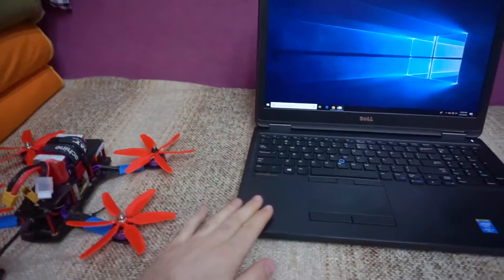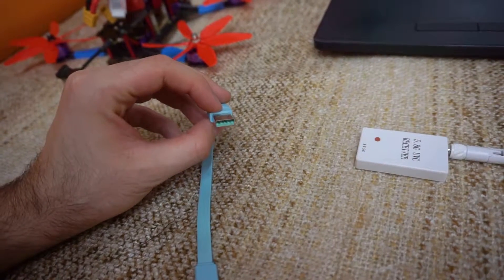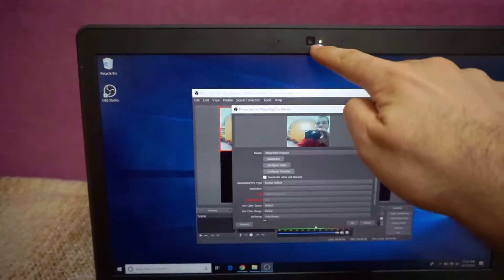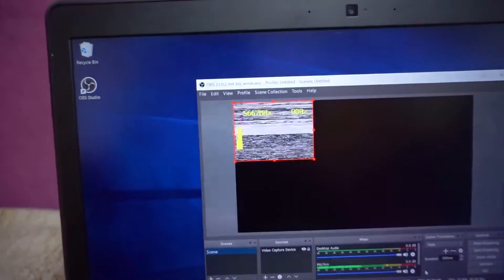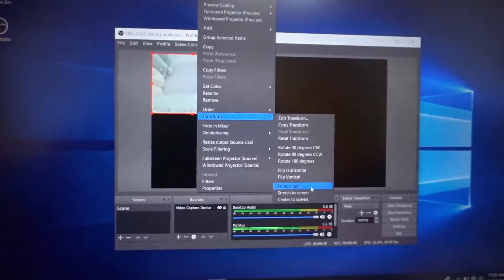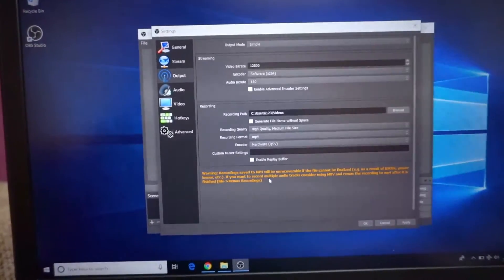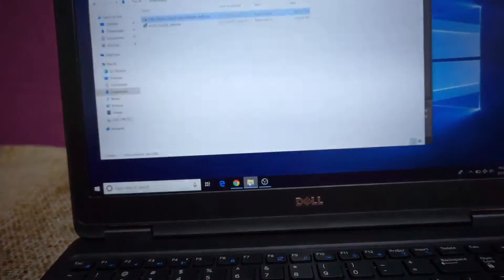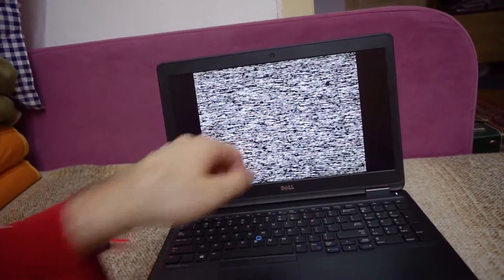Laptop as FPV goggles & DVR (OBS + UVC receiver)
- UVC receiver